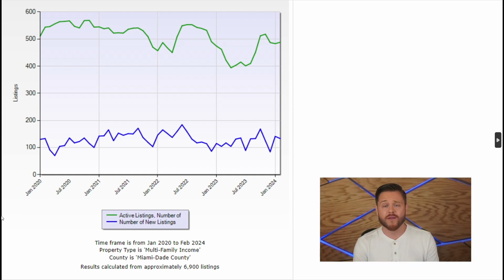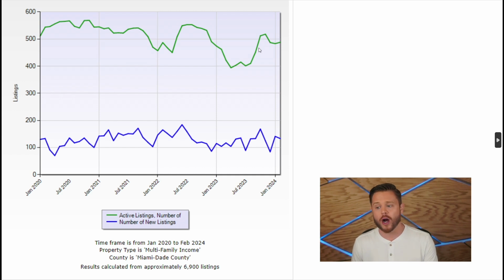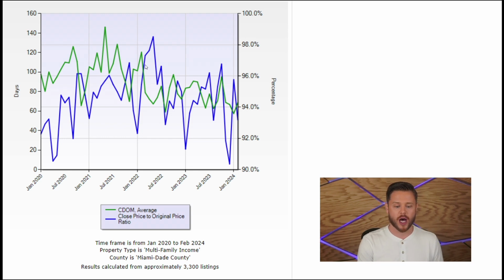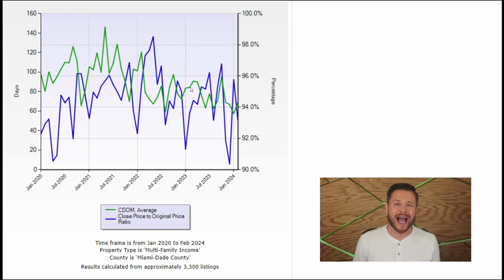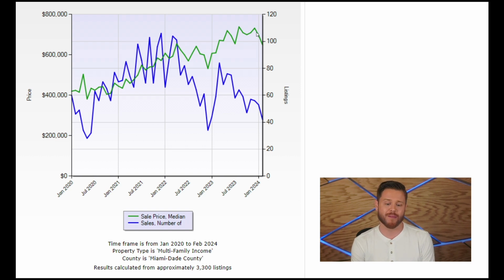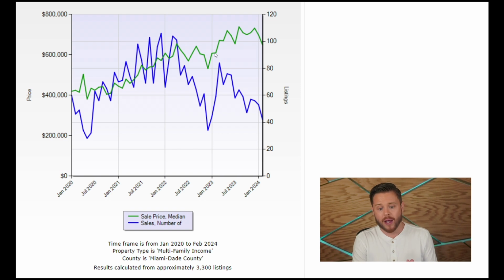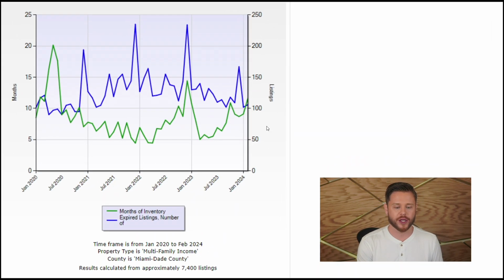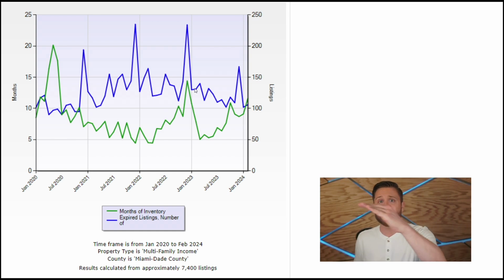HUGE PRICE DROP Just Happened For Miami Multifamily Real Estate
The Miami multifamily investments real estate market just got DEVASTATED with a 6.9% reduction in Median Sale Price in just ONE month! That's crazy! But what's behind this price drop? Could it signal more reductions coming in the future or was it just a one-time thing? What's the status of the rest of the multifamily market aside from prices? All of these questions and more are answered in this video! So if you're a multifamily real estate owner or want to invest in Miami, this is a definite MUST-WATCH video!

I can also connect you with the best agents worldwide!
📷  DM: @jake.miami
💥 Let's be friends! 💥
💎 Jake Fletcher is the founder of The Fletcher Group in Miami, FL
💎 He is a licensed Realtor® at eXp Realty
🏆 Voted Top 3 Rookies of the Year in all of Miami by Miami Agent Magazine in 2019
🏆  100% 5-star Reviews on Google Business: Fletcher Group - eXp Realty
👨🏻‍💻 Jake Fletcher - Your Friend in Real Estate
🏡 Listing Specialist - Fletcher Group
🏝 eXp Realty - Miami, FL
💭 "A great Realtor is a friend you can trust who will also help you achieve your next real estate goal with the best possible results." 💾

*All data comes from CoreLogic and the MIAMI MLS

0:00 - Intro
1:00 - Inventory
2:52 - Days on Market vs Close to Original Price Ratio
5:43 - Median Sale Price vs Number of Sales
8:18 - Months of Inventory vs Expired Listings
10:10 - Conclusions